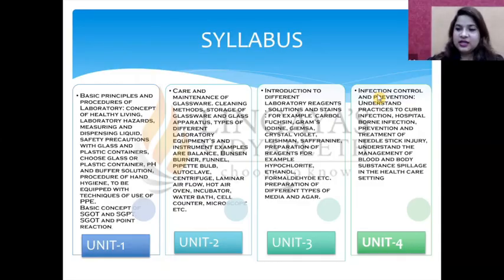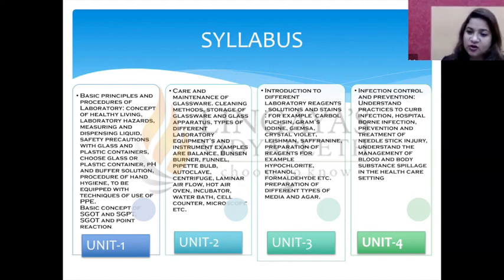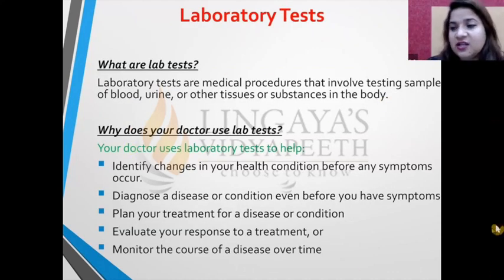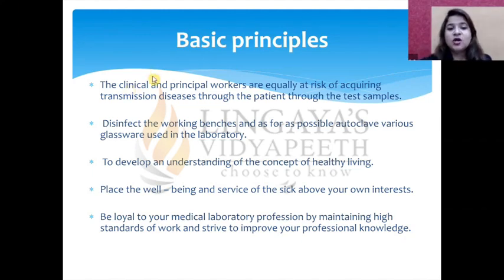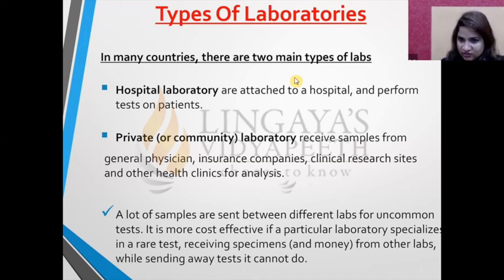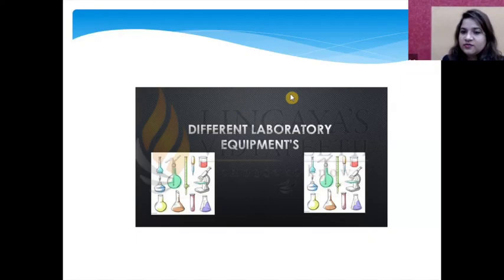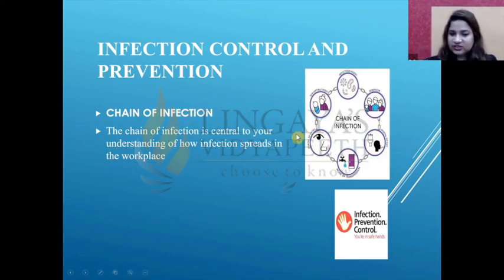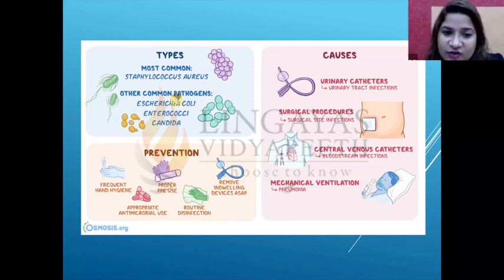1. B Overview of Basic Concepts of Lab Tech.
2. Basic Concept Of Lab Technology Part -1

BMLT
BVMLT
MBBS
Nurshing staff

Delhi University
Mumbai university
Chandigarh University
kolkata university
chennai university
afmc Pune